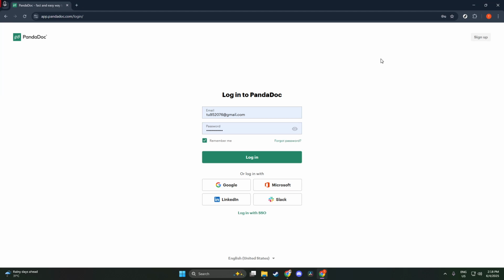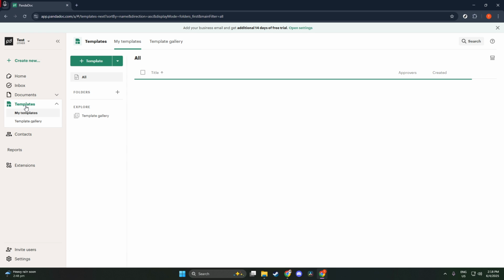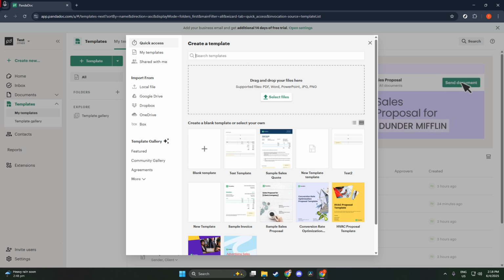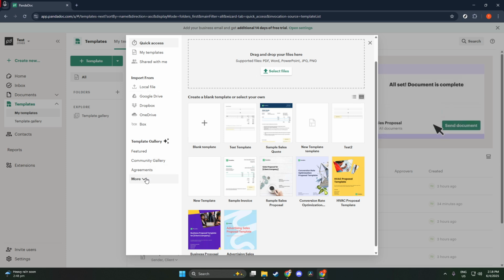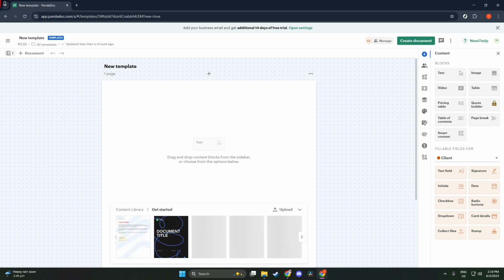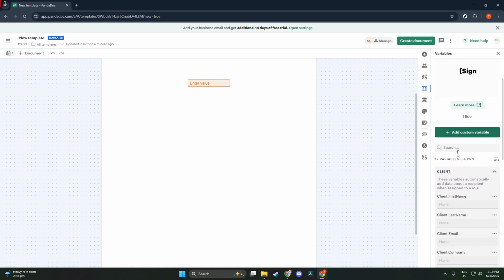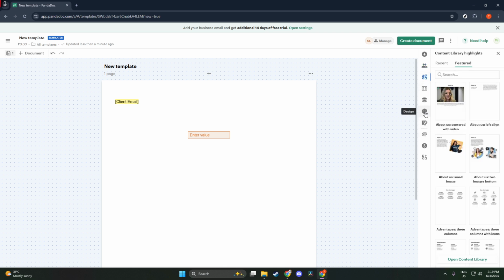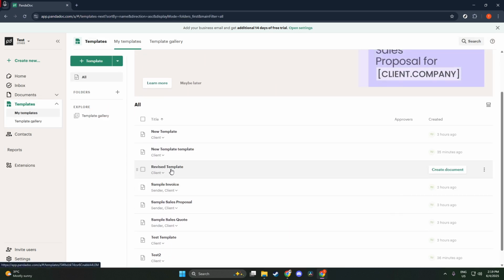How to Create a Template in Pandadoc [2026 Full Guide]